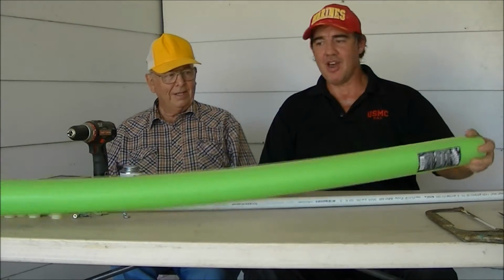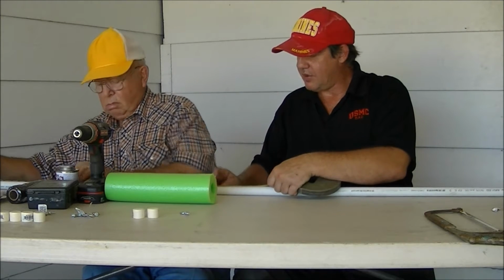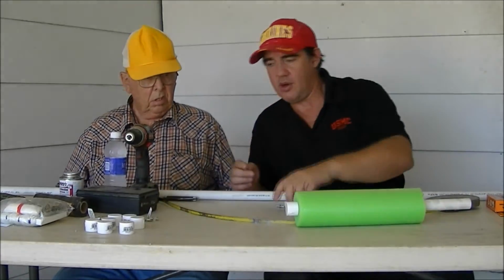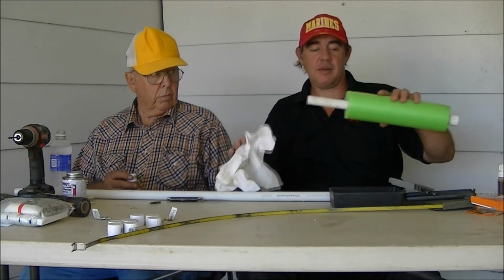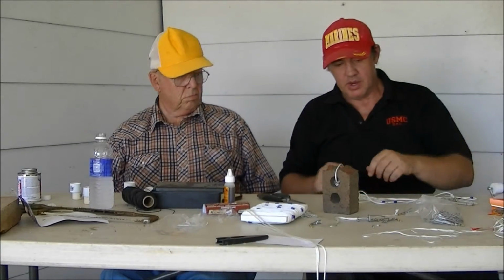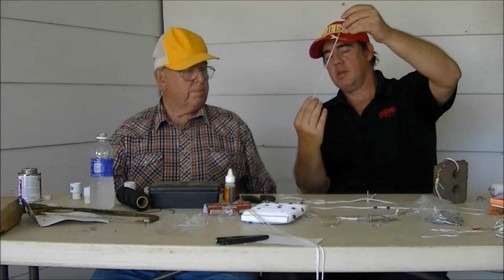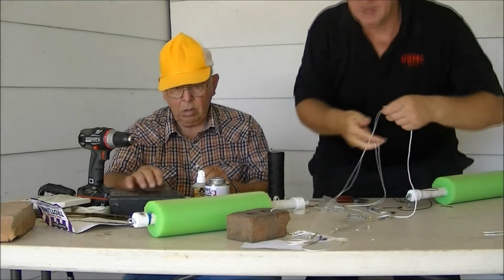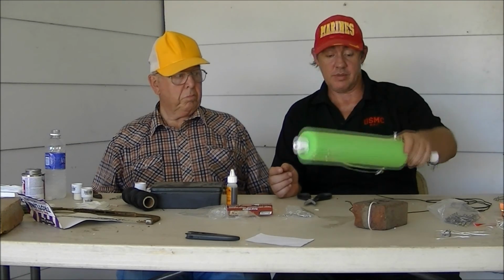Making a Noodle Jug Line with Dad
A video on how to make noodle jug lines.